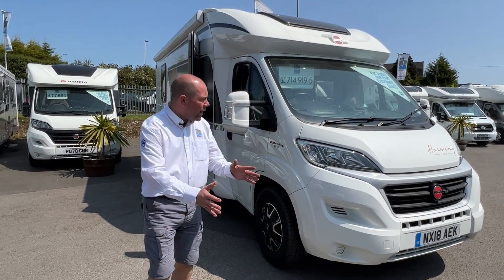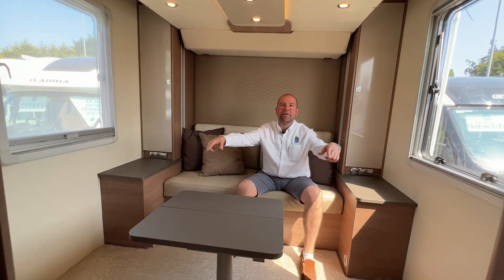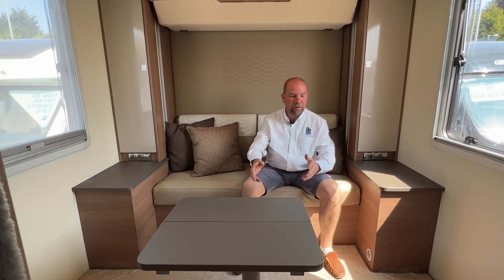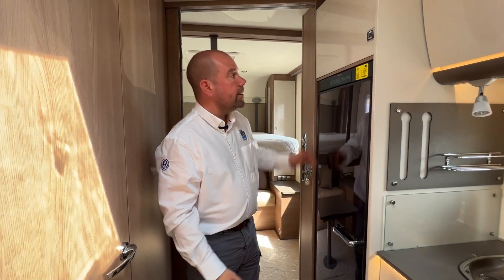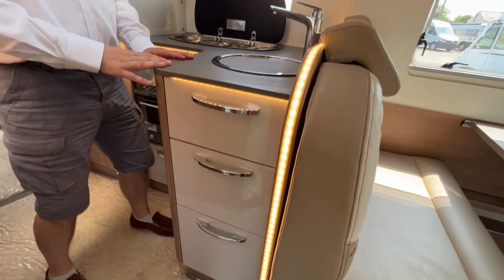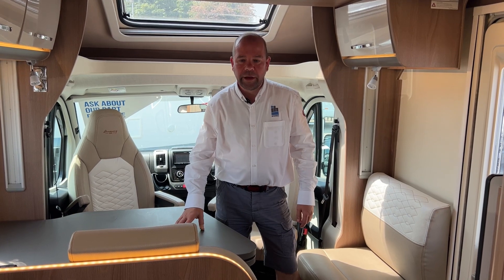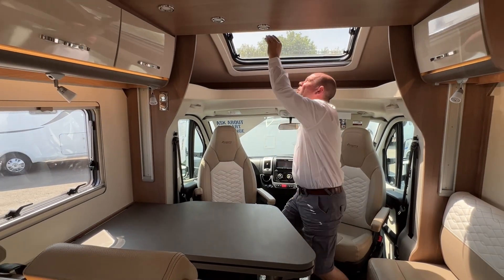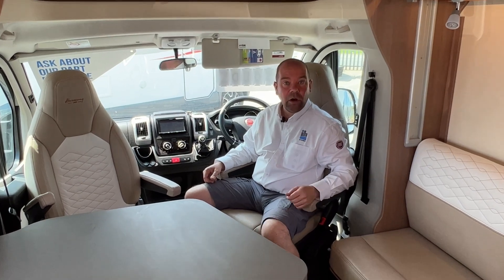Burstner Harmony Line 745 - £74,995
The Burstner Harmony Line 745 is the perfect motorhome for those who want to travel in style and comfort. With its sleek exterior design and modern interior, the Harmony Line 745 is a real head-turner on the road.

Inside, you'll find a spacious and well-equipped living area, complete with a comfortable lounge, fully-equipped kitchen, and a large dining table. The Harmony Line 745 can comfortably accommodate up to four people, with 2 drop down beds.

The motorhome is packed with features designed to make your trip as enjoyable and convenient as possible. These include a spacious bathroom with a separate shower, ample storage space throughout the vehicle, and a range of modern appliances such as a fridge freezer, hob, oven, and microwave.

Driving the Harmony Line 745 is a joy, thanks to its powerful yet efficient engine and smooth manual transmission. Safety features such as airbags, ABS, and ESP come as standard, ensuring that you and your passengers are always protected on the road.

Overall, the Burstner Harmony Line 745 is a top-of-the-line motorhome that combines style, comfort, and convenience in one sleek package. Whether you're planning a weekend getaway or a longer road trip, the Harmony Line 745 is the perfect vehicle for the job.

This Burstner includes in the price an Engine Service, Habitation Checks,12 Months Warranty, provided by MB AND G,12 Months Road Fund License, Interior/Exterior Valet and a comprehensive Handover with our expert IH team.

For any further information or to arrange a viewing call our friendly sales team on 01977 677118.